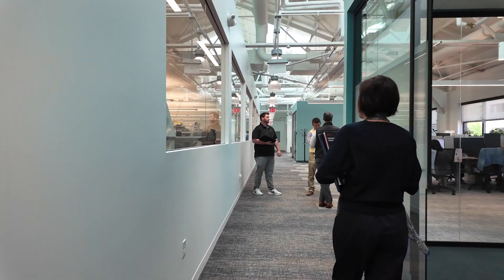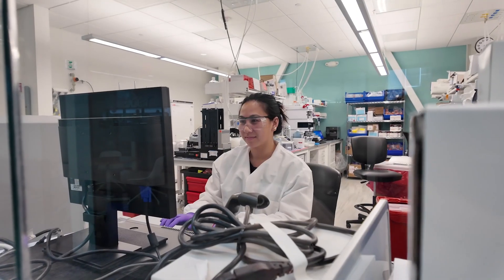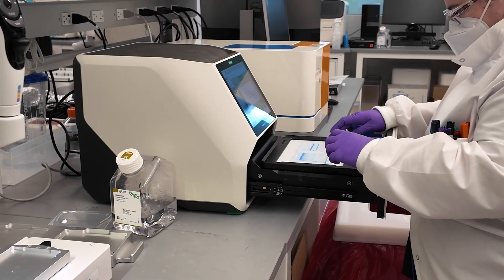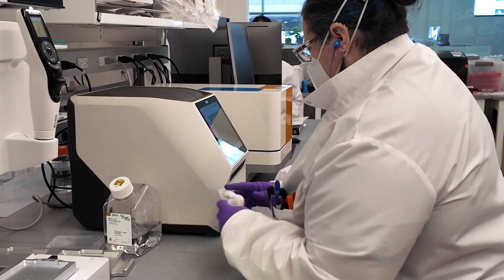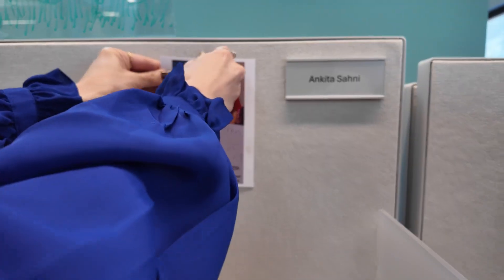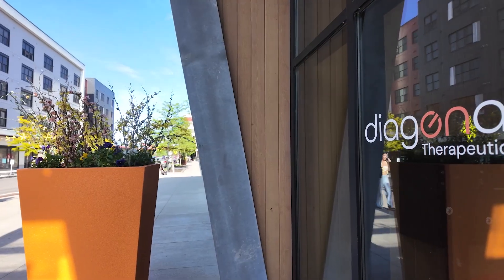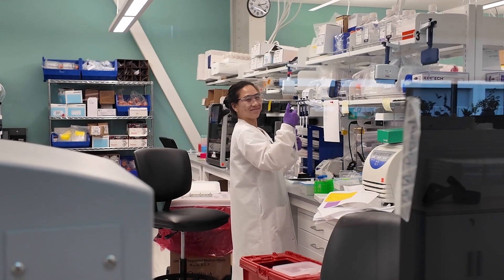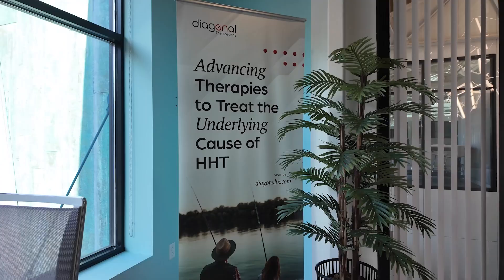Beyond the Lab: Diagonal Therapeutics' Innovative Approach to Treating HHT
Get an exclusive, behind-the-scenes look at Diagonal Therapeutics, a pioneering biotech company dedicated to developing groundbreaking therapies for Hereditary Hemorrhagic Telangiectasia (HHT). This video, part of our "Beyond the Visible" campaign, delves into Diagonal's innovative approach to tackling this rare genetic disease.

Learn about:
Agonist Antibodies: Discover how Diagonal is pioneering a new class of drugs called agonist antibodies to reactivate critical biological pathways affected by HHT.

Targeting the Underlying Cause: Unlike treatments that only manage symptoms, Diagonal focuses on addressing the root cause of HHT to potentially reverse the formation of vascular malformations (AVMs).

The DIAGONAL Platform: Explore the cutting-edge technology behind Diagonal's research, combining computational and experimental techniques to accelerate drug discovery.

HHT Research & Development: Hear from the passionate team at Diagonal, including Eric Duhaime (SVP Finance & Corporate Development), Andy Sullivan (Director of Biology), and Ankita Sahni (SR Research Associate, Biology), about their commitment to finding a cure.

Learn more about HHT and support research: curehht.org